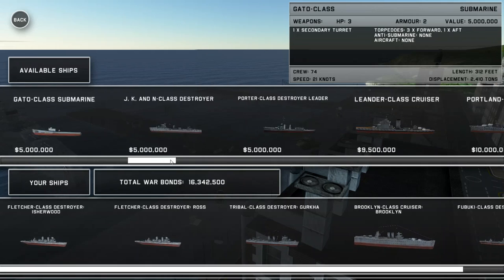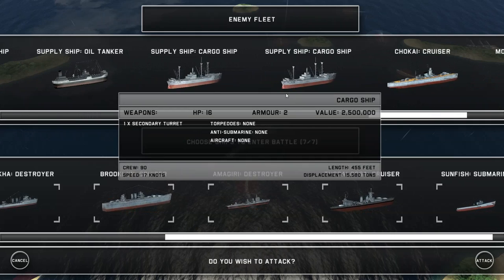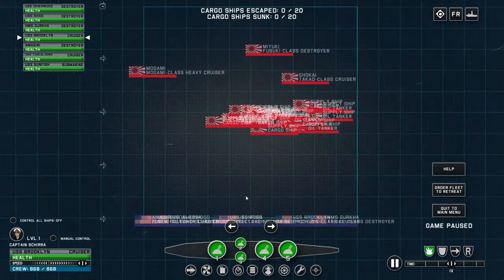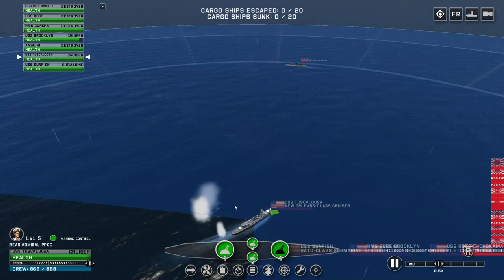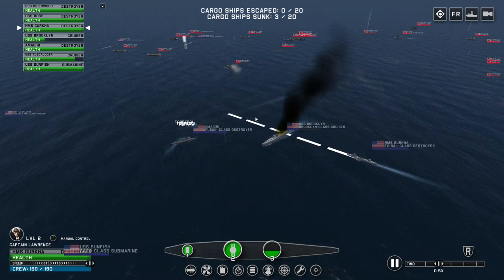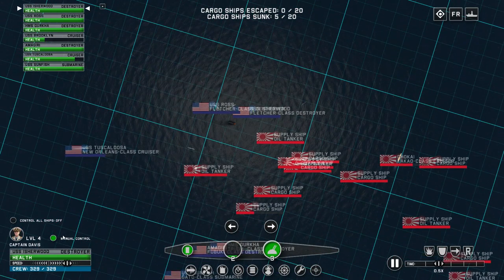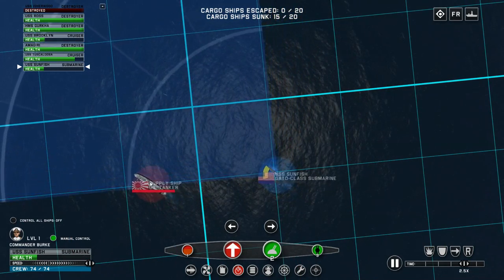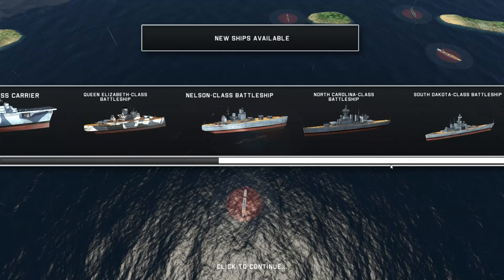Let's Play Victory At Sea | Pacific Campaign | Gameplay Episode 6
Let's Play Victory At Sea | Pacific Campaign | Gameplay Epsiode 6